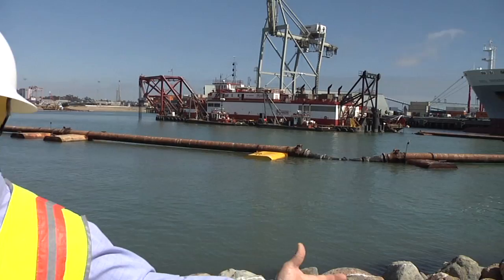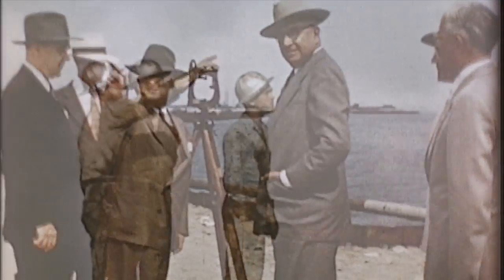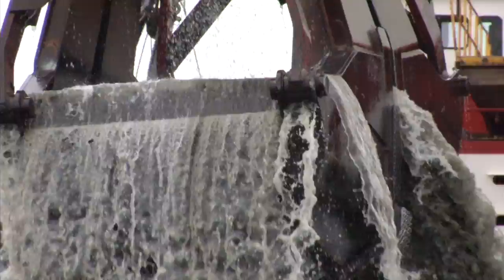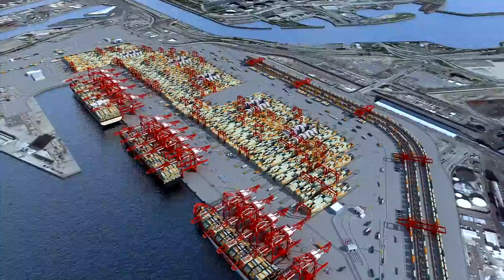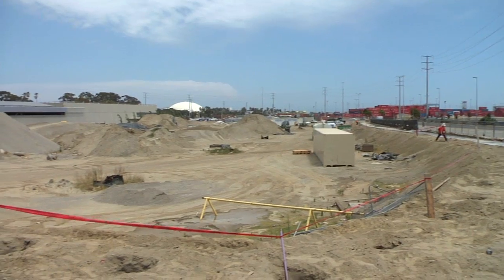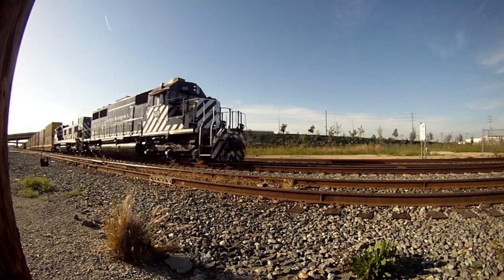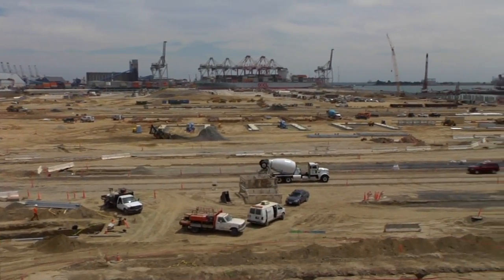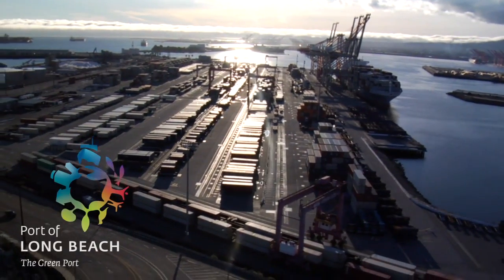Pulse of the Port: Sustainability is the key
A look at Middle Harbor dredging and landfill, then a look at how the Port's policies are aimed at sustainable and environmentally friendly operations.